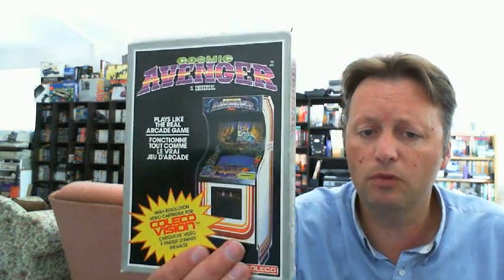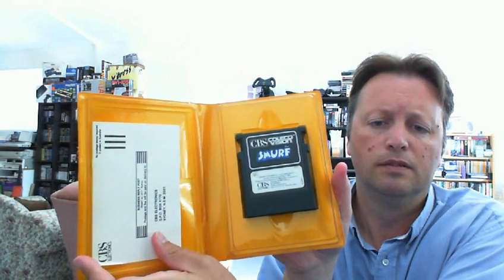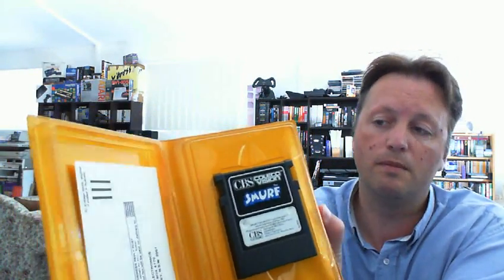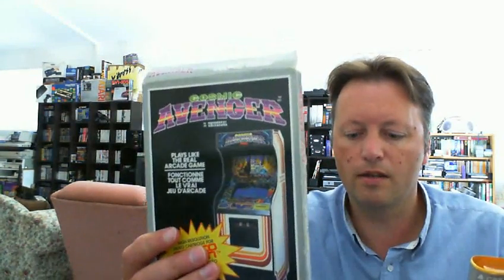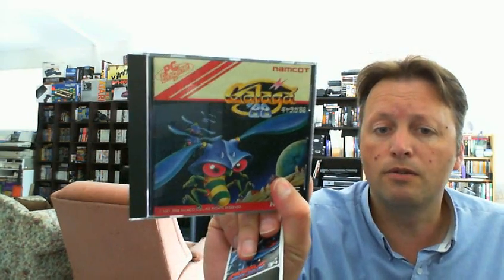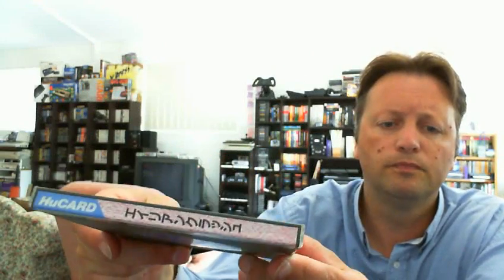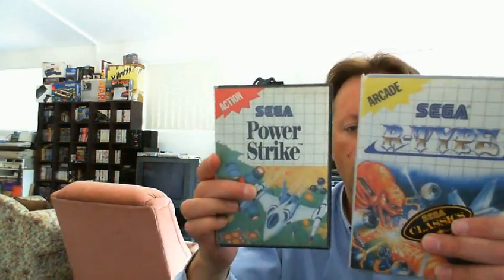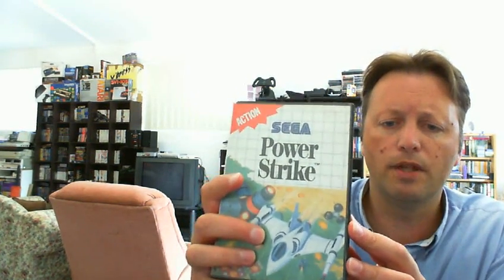Response to edt1183 - Top Three Tuesdays 3 favourite consoles to collect for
This is my quick response to edt1138's Top Three Tuesday question - What are you 3 favourite consoles you like to collect for.  He did say systems, so I was going to add a retro computer in there, but at the last minute he clarified he meant consoles.